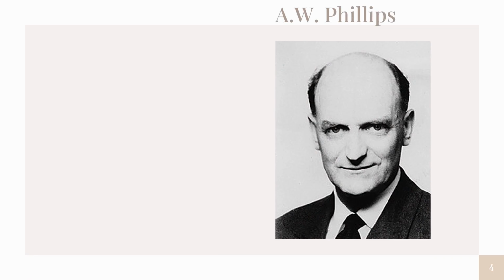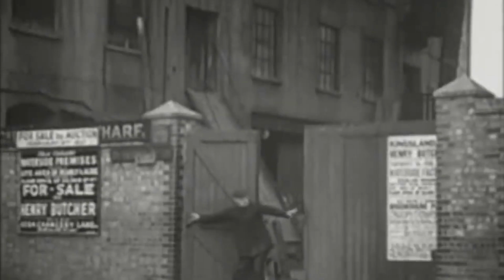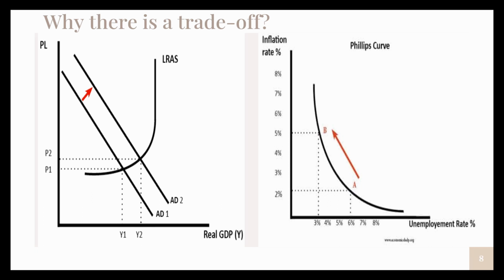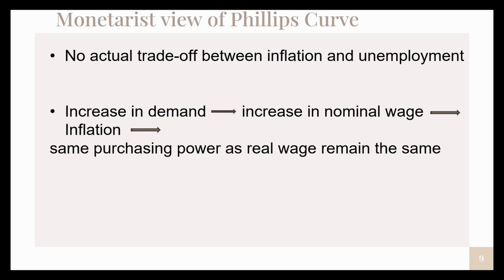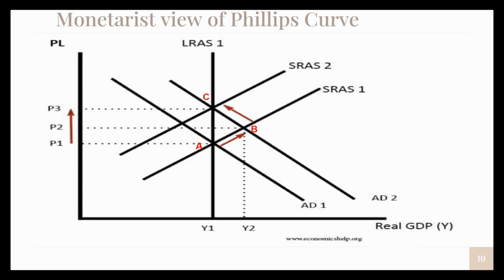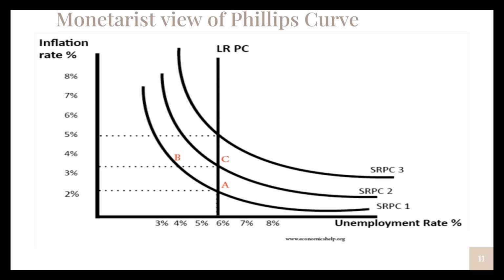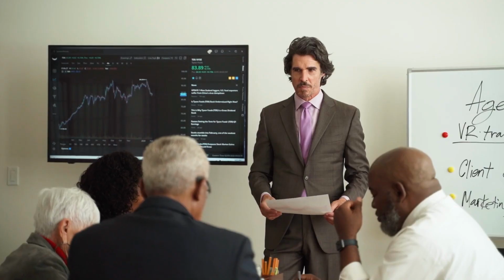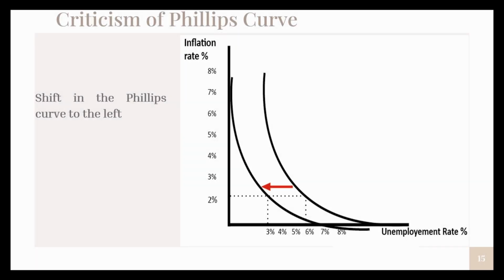SHORT RUN AND LONG RUN PHILLIPS CURVE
The short-run Phillips curve and long-run Phillips curve are concepts within macroeconomics that describe the relationship between unemployment and inflation.
The short-run Phillips curve suggests that there is an inverse relationship between the unemployment rate and the rate of inflation in the short term. It implies that when unemployment is low, inflation tends to be higher, and vice versa. This relationship is attributed to the notion that as the economy approaches full employment, labor becomes scarce, leading to increased competition among employers to attract workers. This competition can drive up wages, which, in turn, contributes to higher inflation. Conversely, when there is high unemployment, there is less pressure on wages, leading to lower inflation.
On the other hand, the long-run Phillips curve posits that in the long run, there is no stable trade-off between unemployment and inflation. It suggests that the economy will naturally gravitate toward its potential output level, known as full employment or the natural rate of unemployment. In the long run, changes in the inflation rate are primarily determined by the rate of growth in the money supply and other factors unrelated to unemployment.
The long-run Phillips curve is often depicted as a vertical line at the natural rate of unemployment, indicating that changes in the unemployment rate do not have a lasting impact on the inflation rate. This is because in the long run, wages and price expectations adjust to changes in the inflation rate, resulting in a situation where unemployment and inflation are not consistently related.
In summary, the short-run Phillips curve suggests a temporary trade-off between unemployment and inflation, while the long-run Phillips curve suggests that this trade-off does not persist in the long term. These concepts help economists understand the dynamics between unemployment and inflation and guide policy decisions aimed at managing these macroeconomic variables.